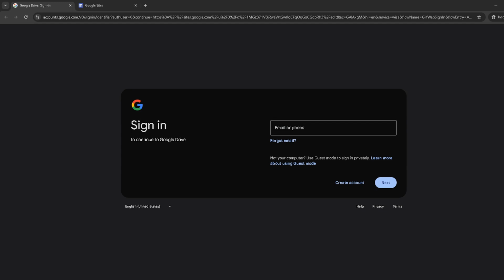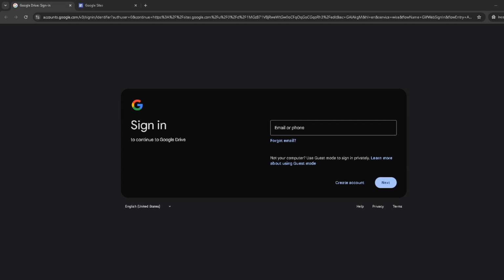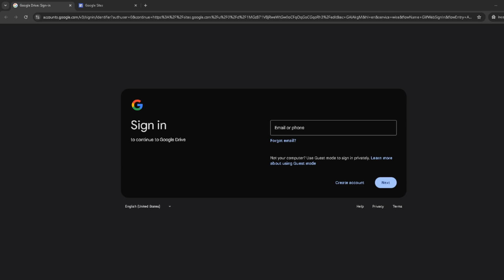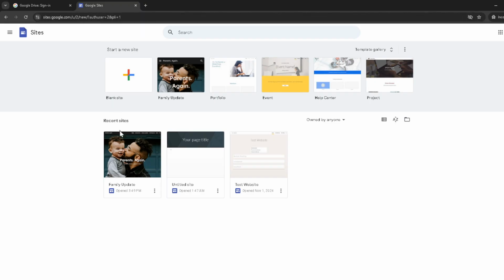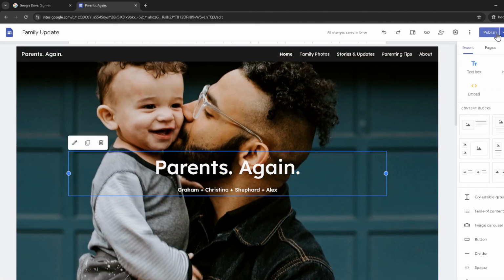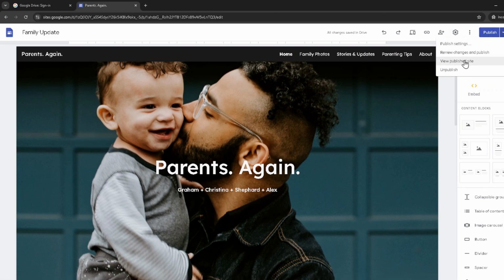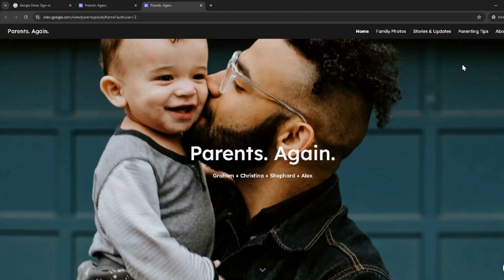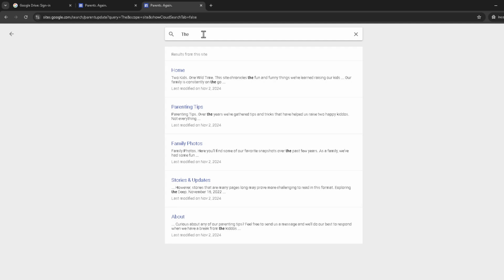How to Search on Google Sites (Full 2024 Guide)